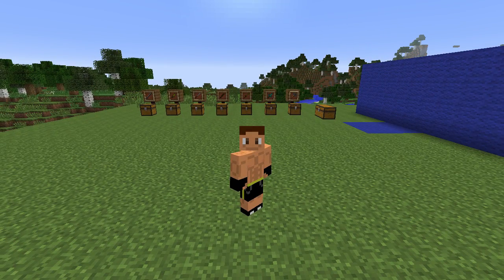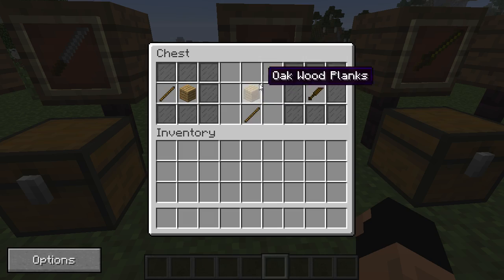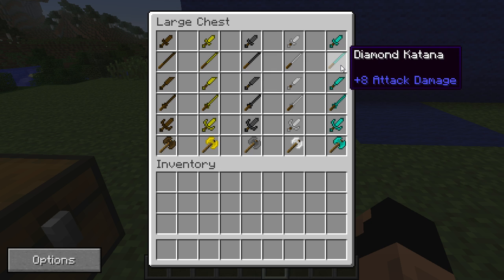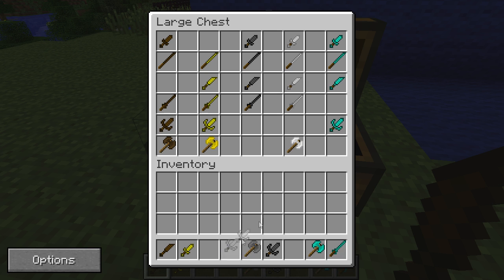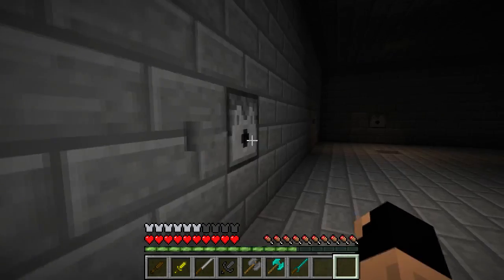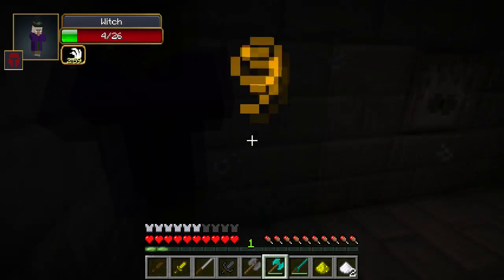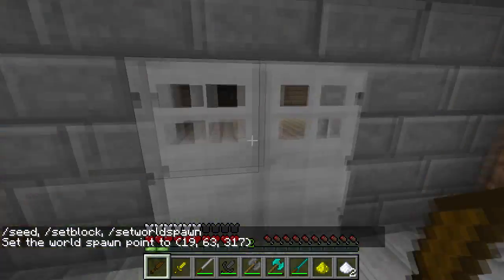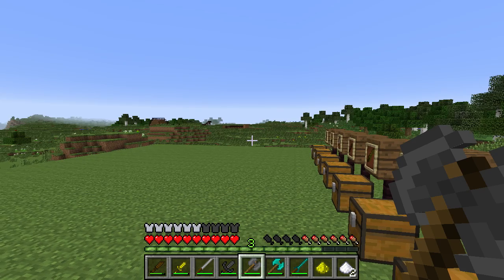An easy weapon mod?!?! ExWeapons Mod Showcase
Join me, RippedRick, as I show off the ExWeapons mod!

About: ExWeapons adds Extra Weapons and Items into Minecraft with 47 new recipes to craft them. There are eight new weapons, and one new item material.